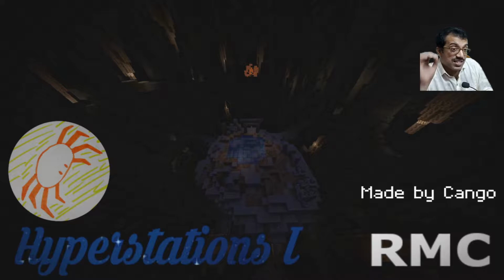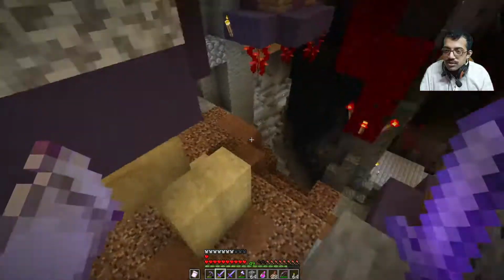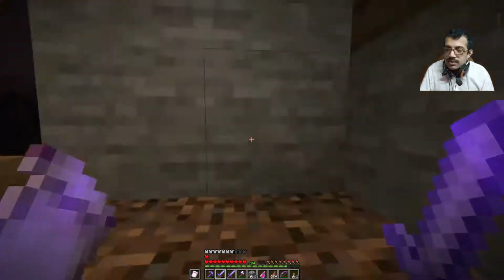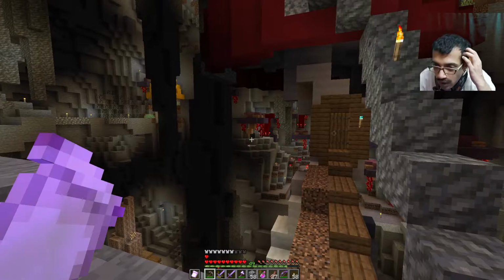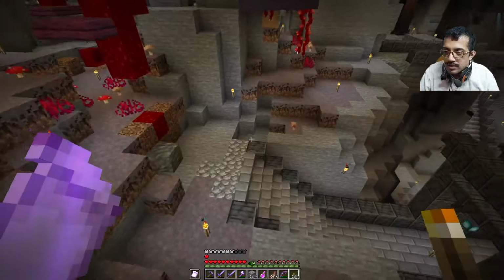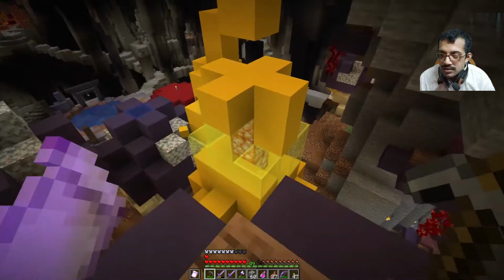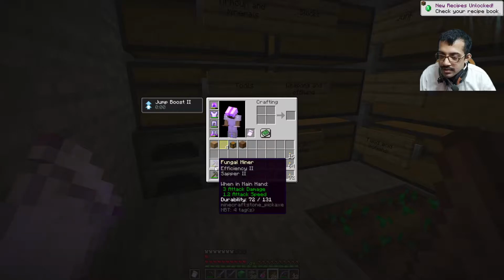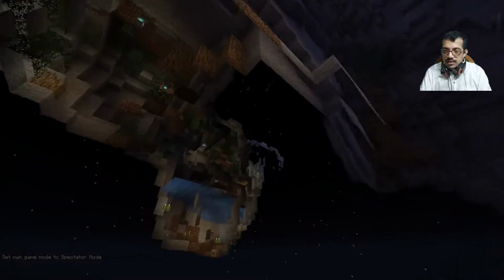RMC (CTM Map) - Episode 3: Remaining Monument Completed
RMC is a mini CTM map made by Cango in about a week, as the fourth entry in their map series Hyperstations 1.

Minecraft is a sandbox videogame developed by Mojang that lets players do almost anything in (and with) 3D procedurally generated worlds.